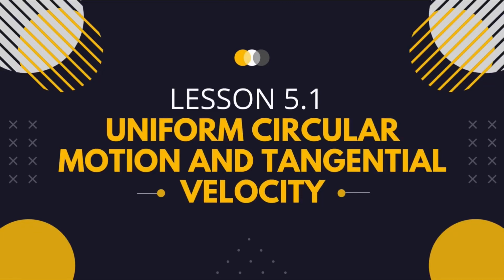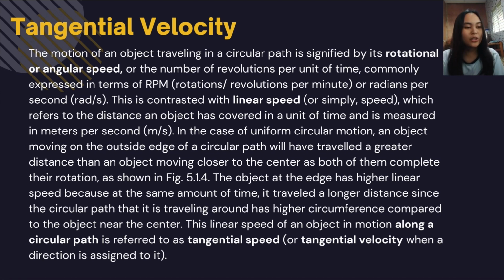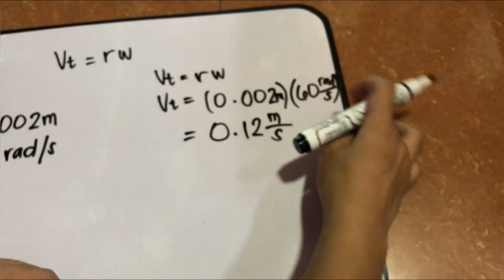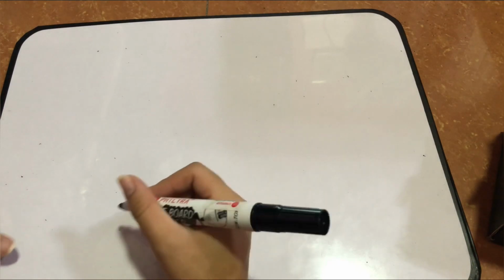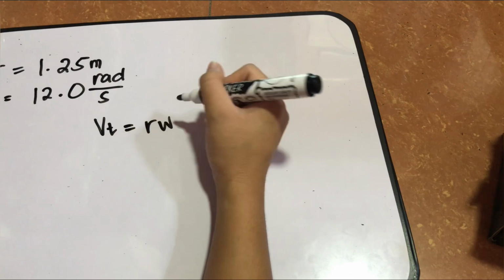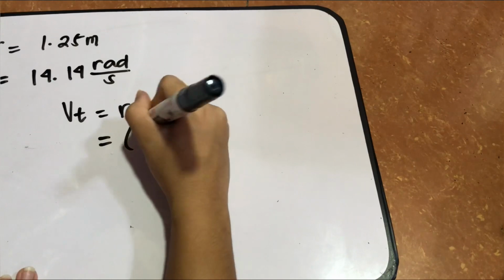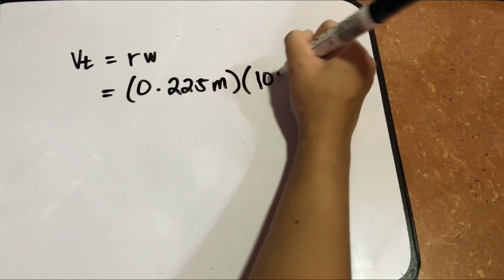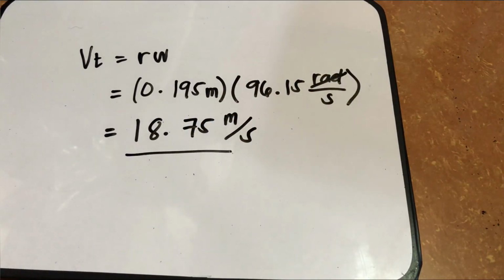UNIT 5.1 - Uniform Circular Motion and Tangential Velocity (Physics)